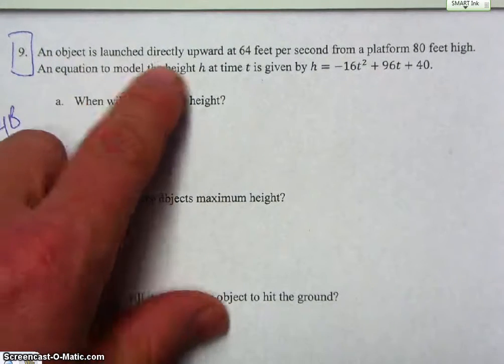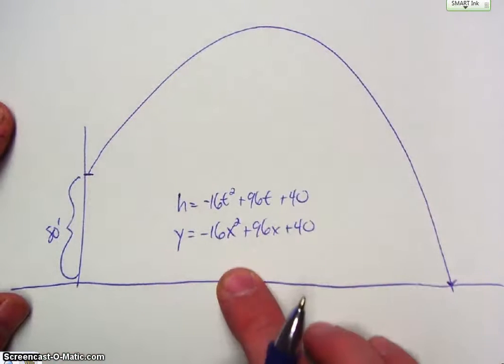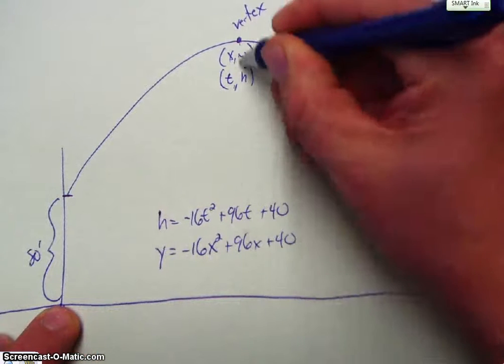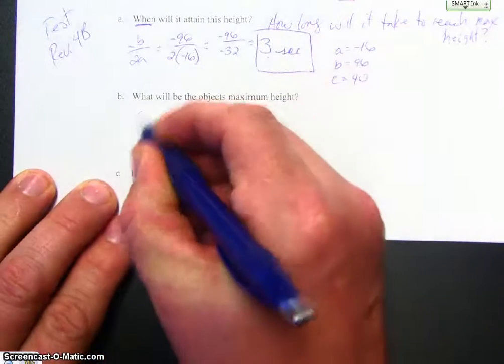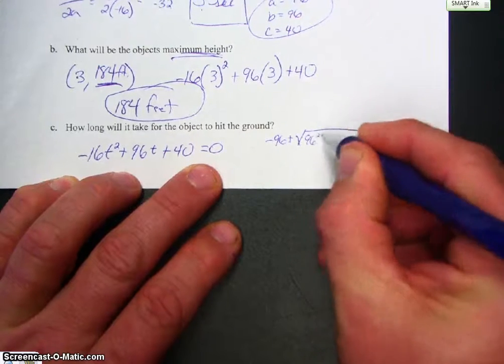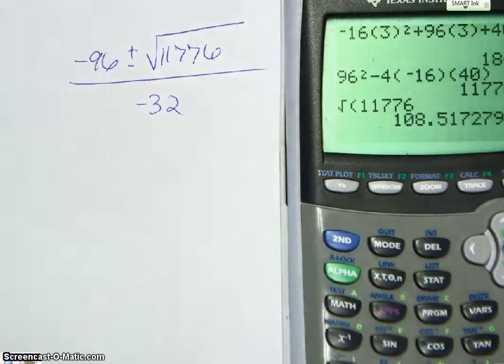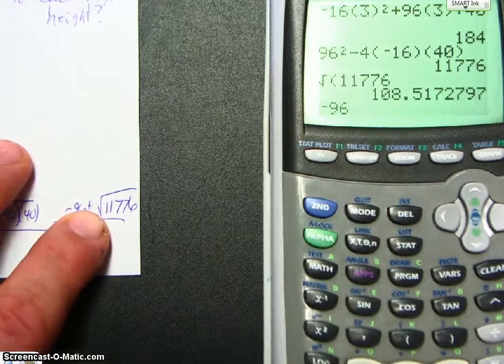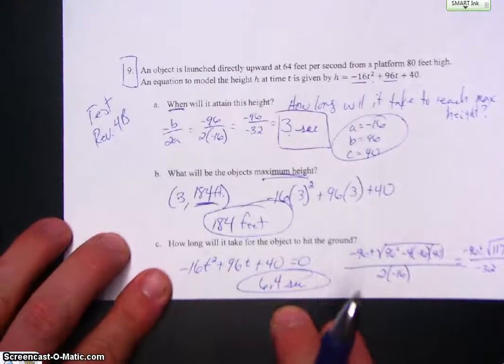test review 4b #9